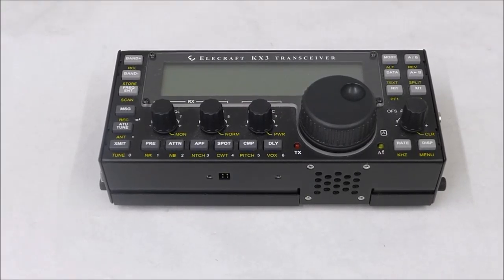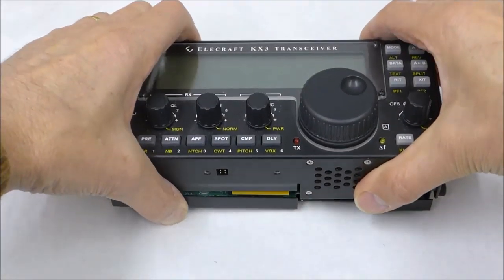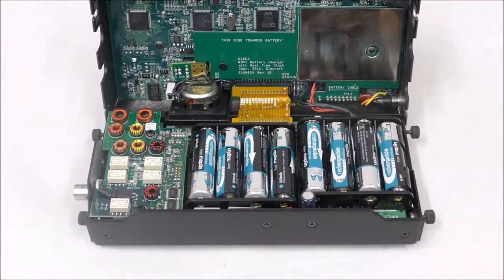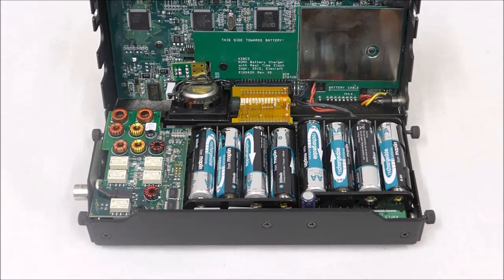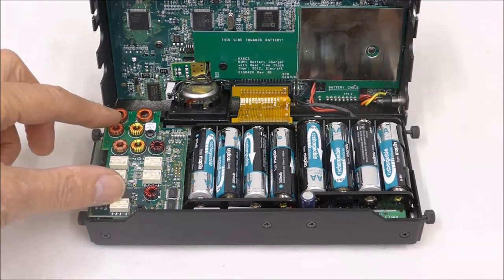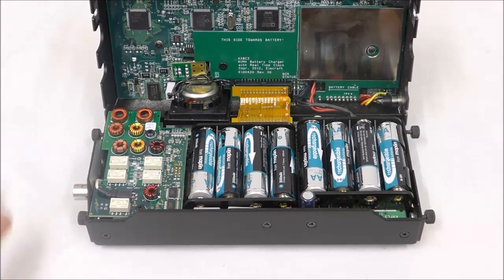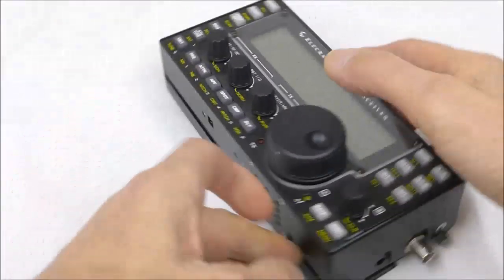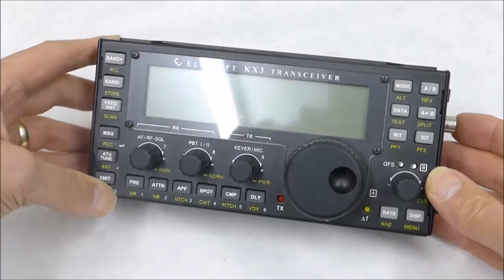Elecraft KX3 Demo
Peter Waters demonstrates the functions, features and capabilities of the Elecraft KX3. Great piece of kit.